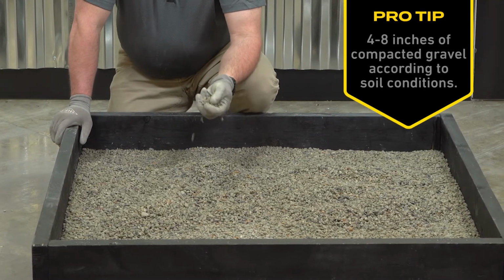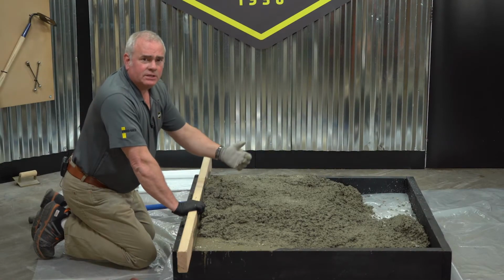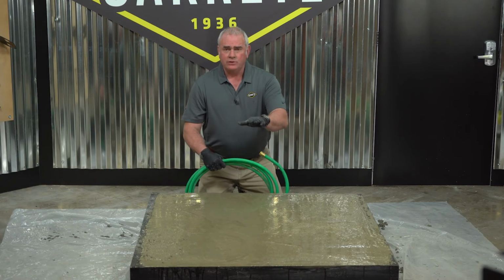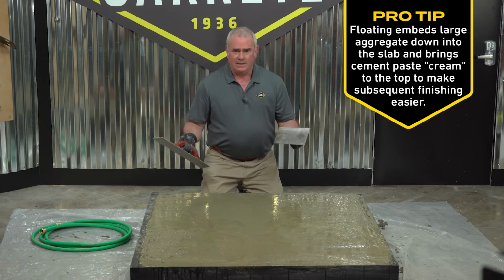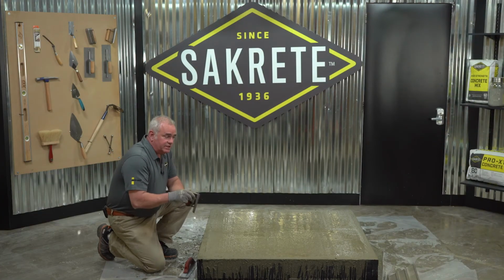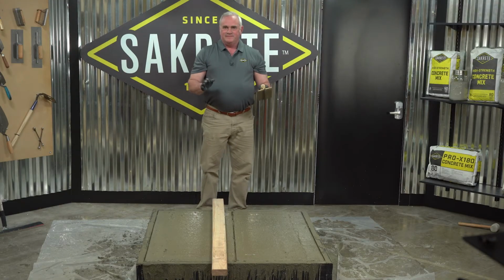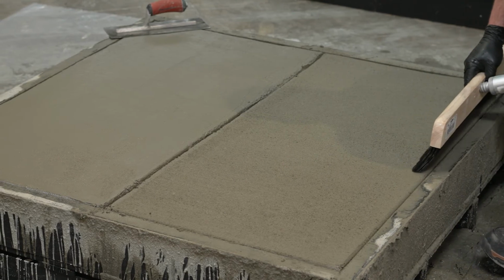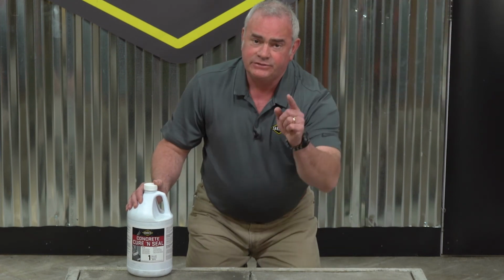Pouring a Concrete Slab | Sakrete Pro Tips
Learn the basics of pouring, placing and finishing a concrete slab with Sakrete Expert Dirk Tharpe.

Get more Pro Tips with our Pouring a Concrete Slab project guide

Sakrete Pro Tips: Get the Job Done Right
Go beyond the basics of concrete work with Sakrete Pro Tips. From new construction to repair and everything in between, our experts will share insider knowledge earned over decades to help you get the job done right every time.